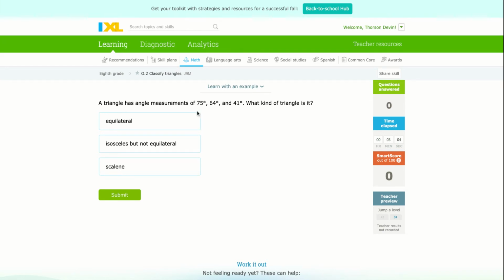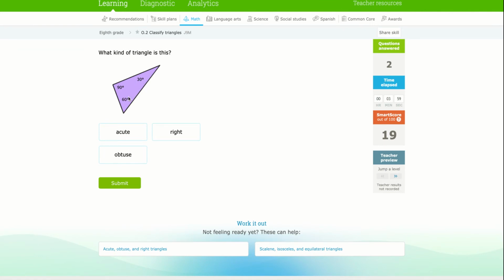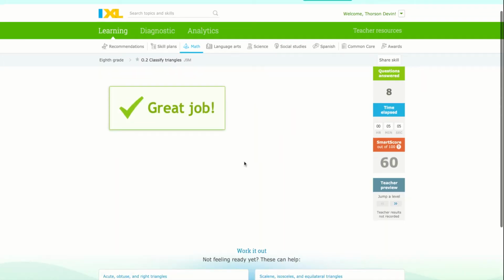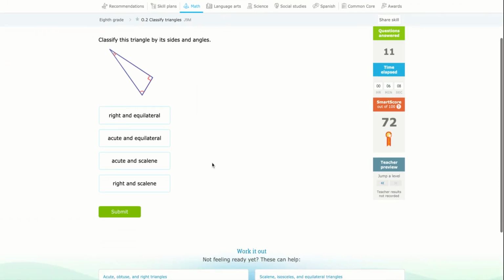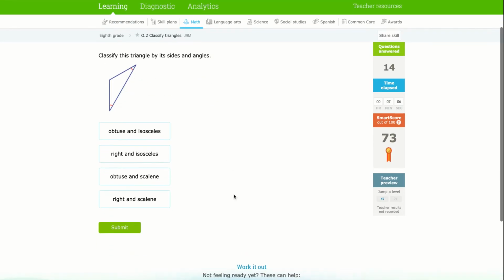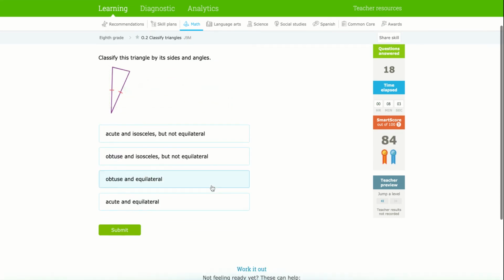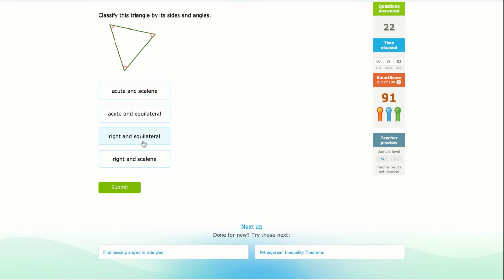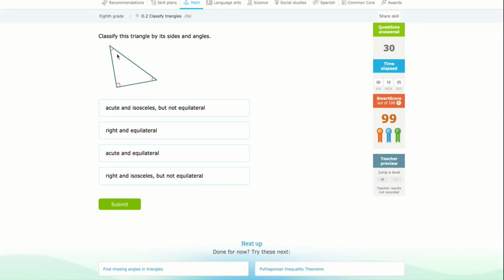IXL | Classify triangles | 8th grade math